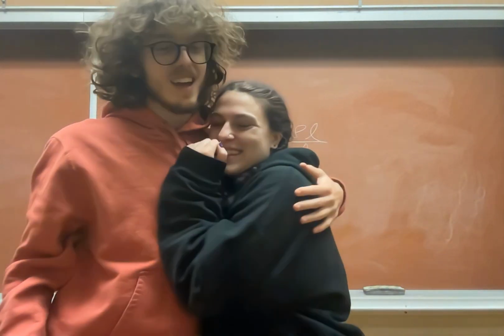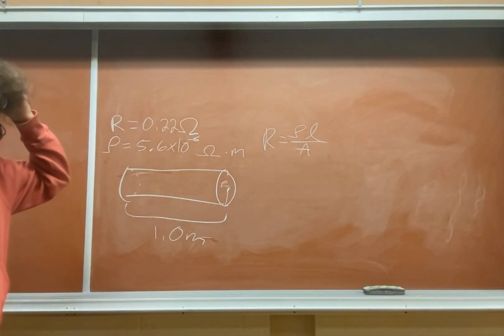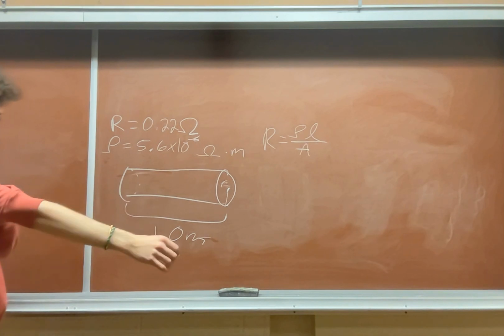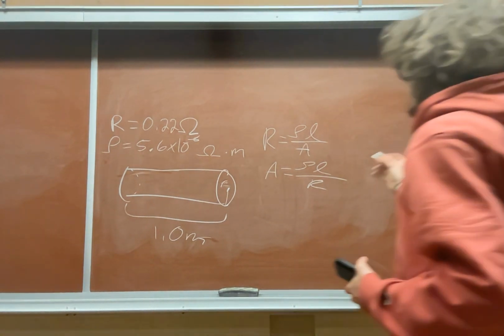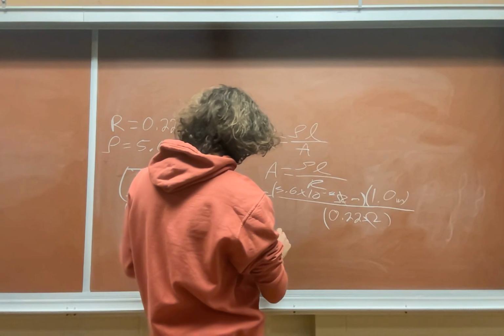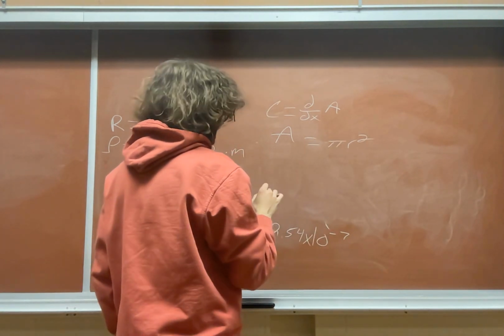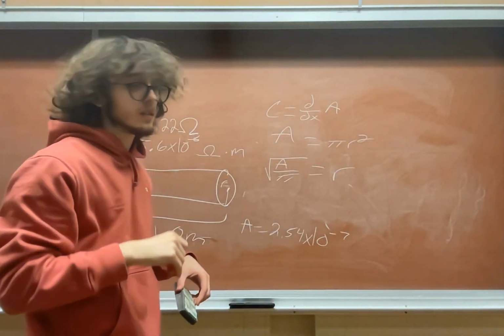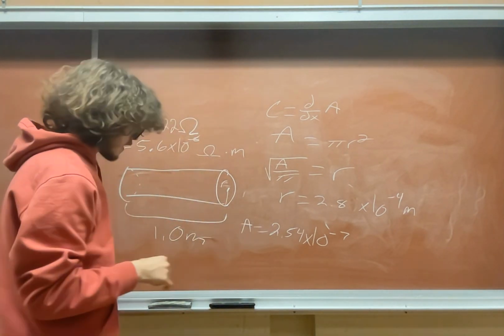Physics 2 Problem While on a lot of coffee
I had 30 ounces of coffee i feel dizzy and very twitchy!